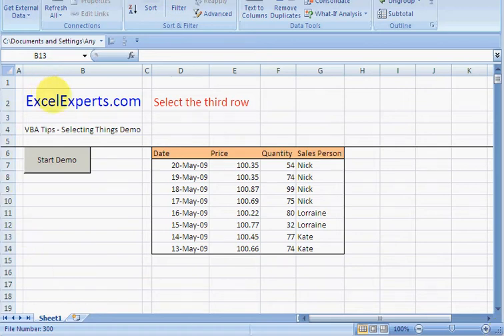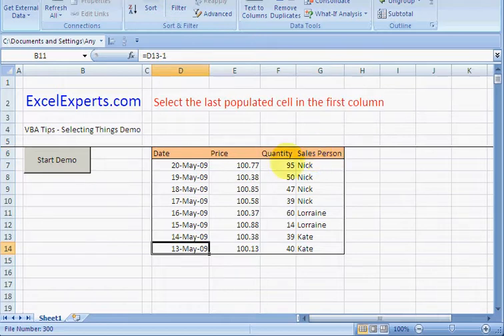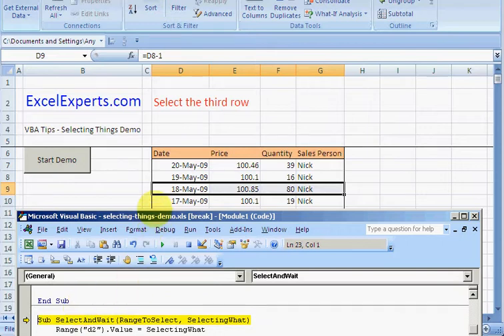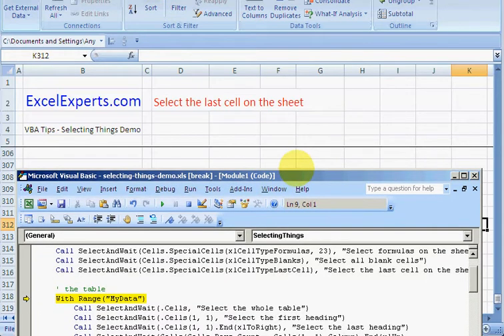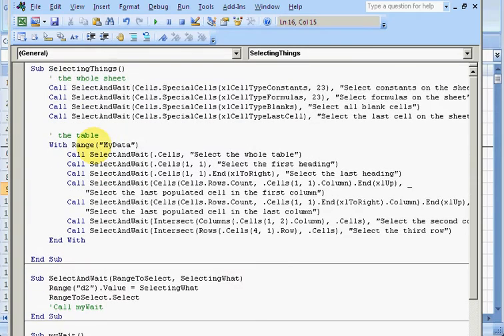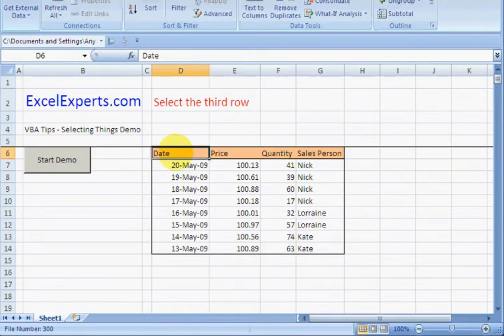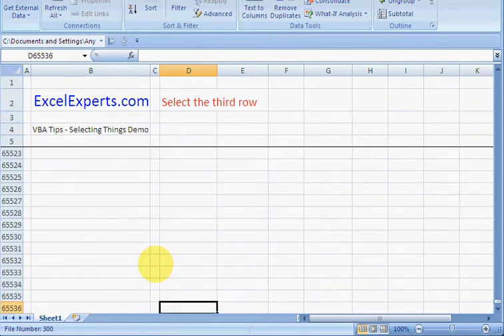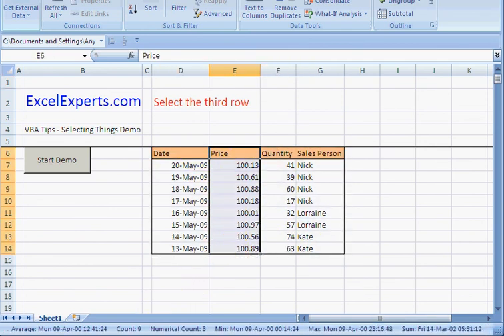ExcelExperts.com - VBA Tutorial - Selecting Things Demo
ExcelExperts.com brings you training video on: VBA Tutorial - Selecting Things Demo